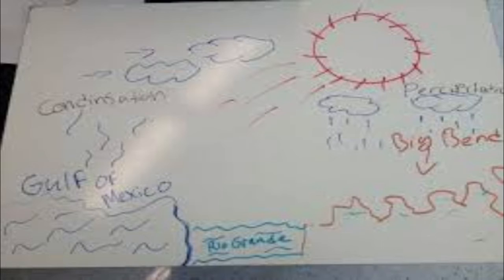Big Bend Nowicki 3rd hr